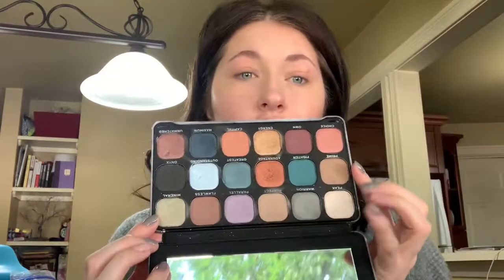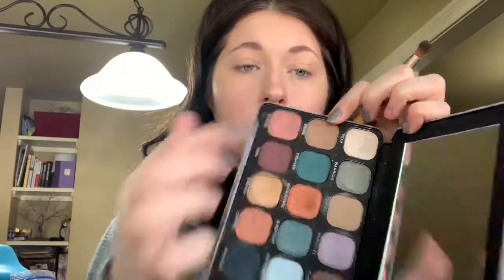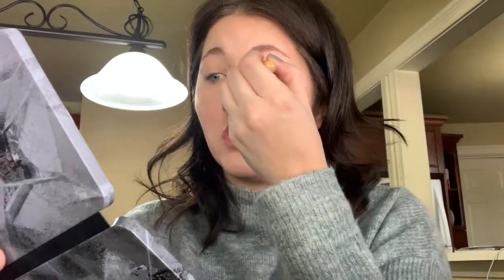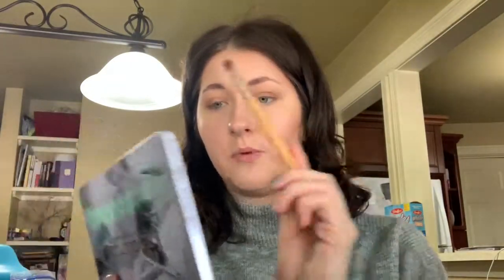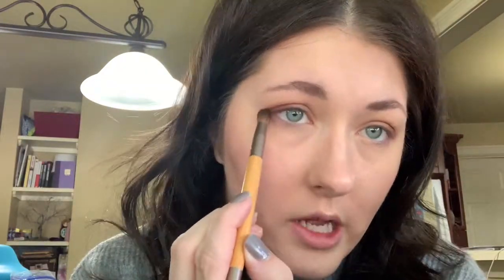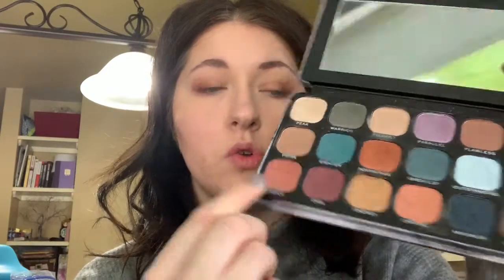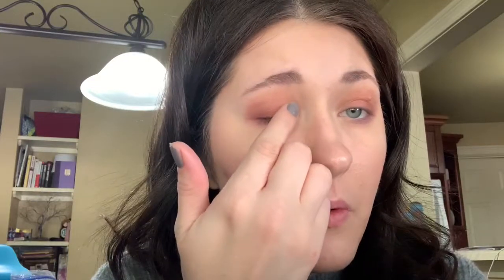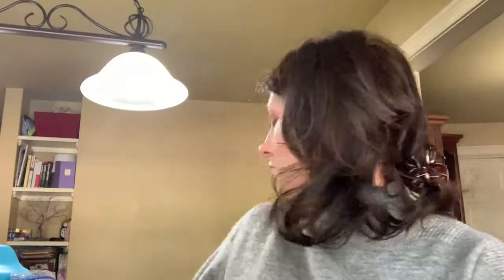Quick Easy Simple Fall Eye Look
I hope you enjoy my revolution eyeshadow look.